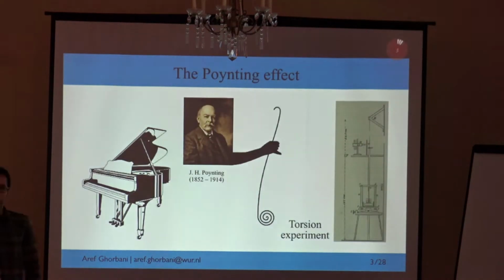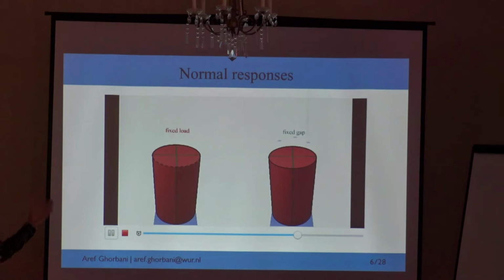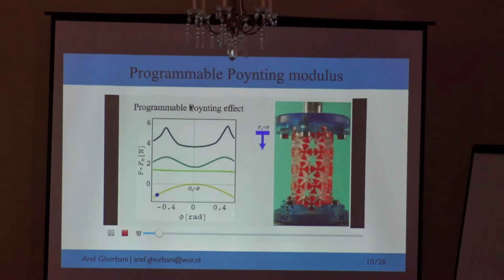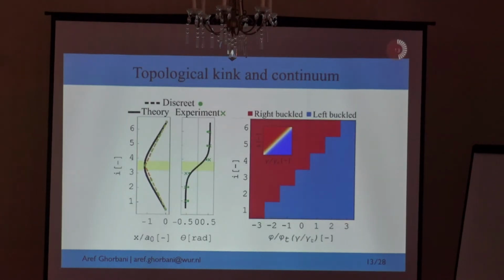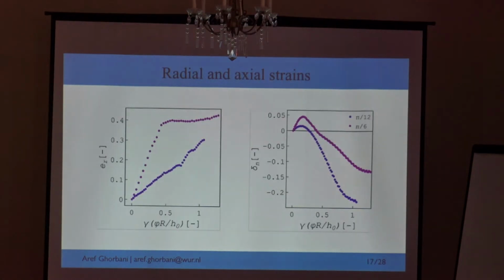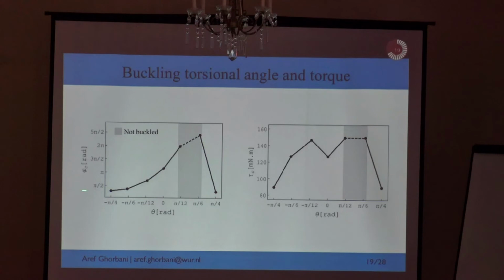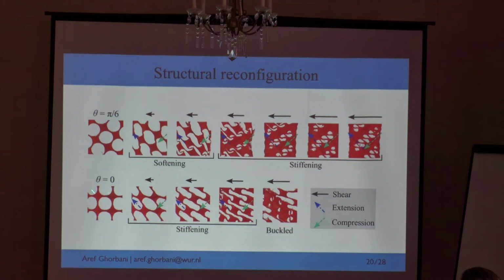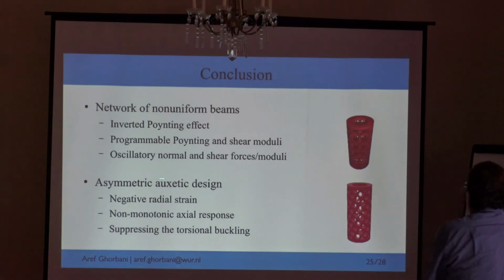A. Ghorbani: "Programmable poynting effect & suppressing the torsional buckling"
Title: "Programmable poynting effect & suppressing the
torsional buckling"

Aref Ghorbani (Wageningen University & Research, Netherlands)